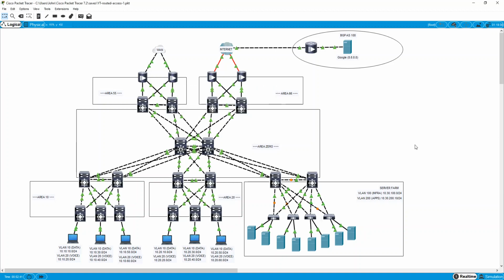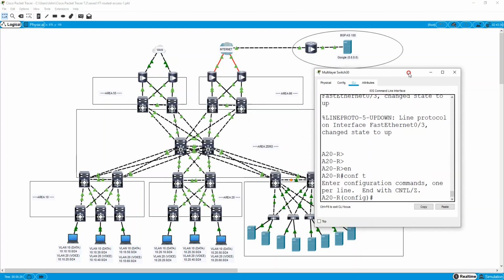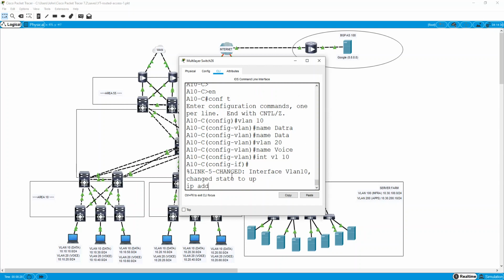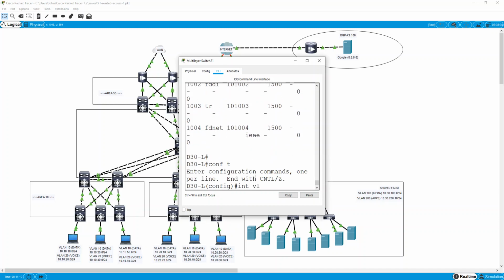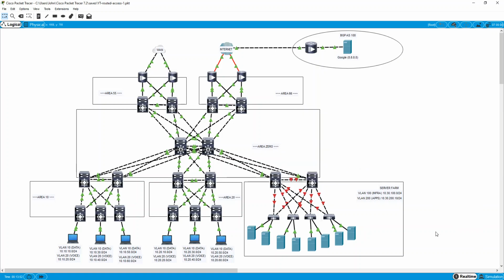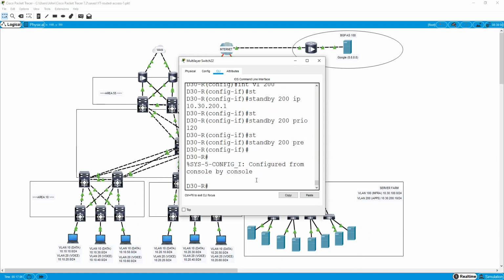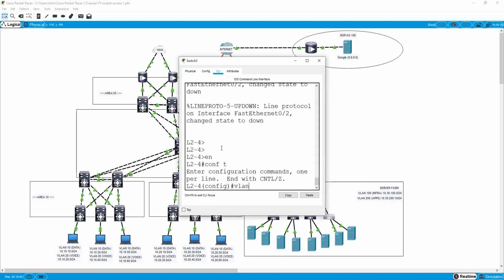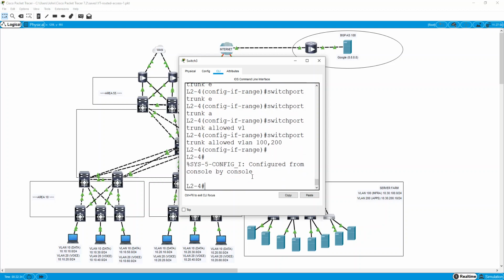Packet Tracer Lab: Routed Access Campus Design (Part 2: Configuring VLANS, SVIs & Server HSRP)